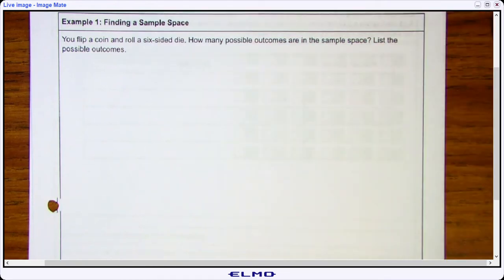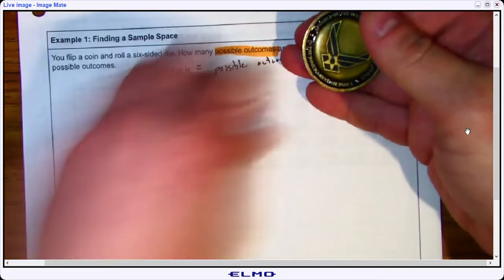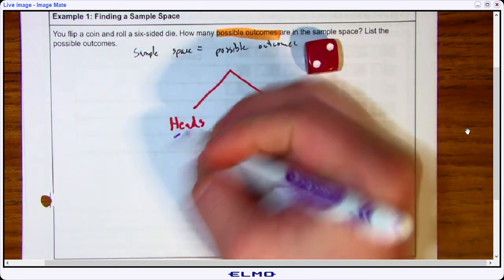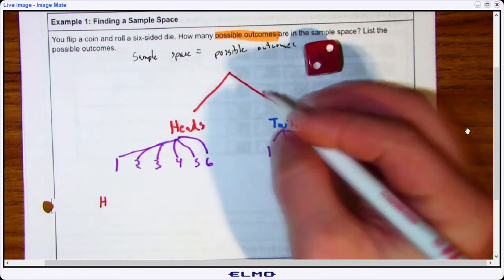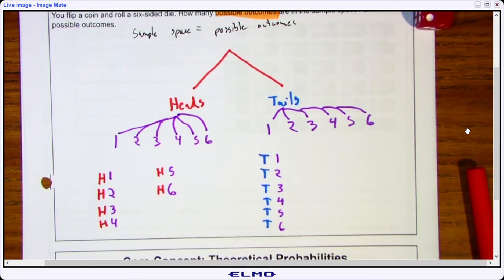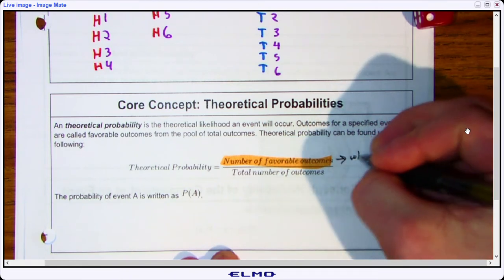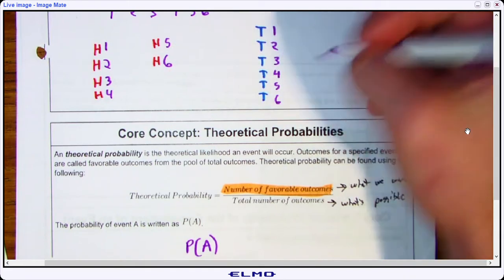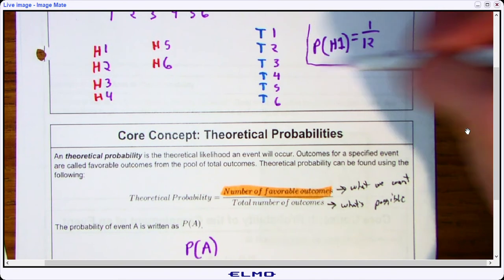Finding a Sample Space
Big Ideas Algebra II
Section 10.1